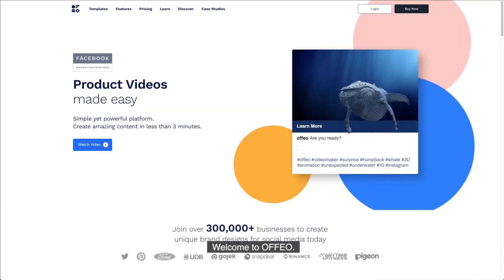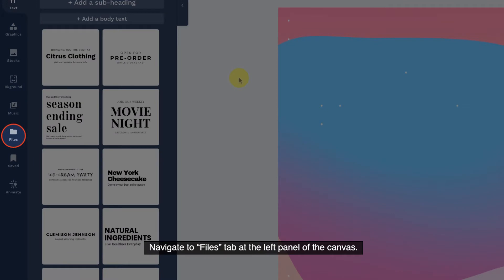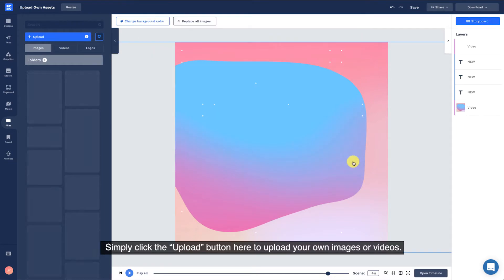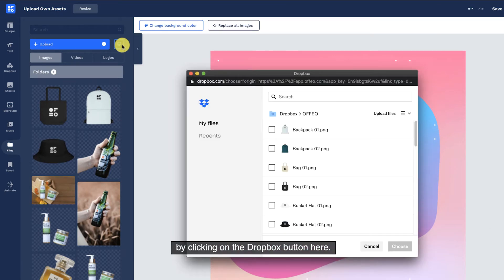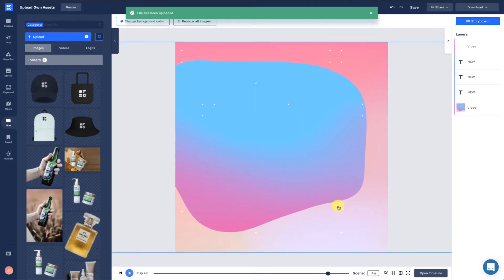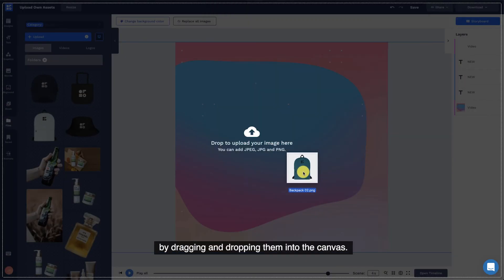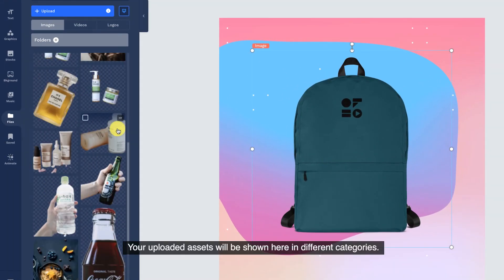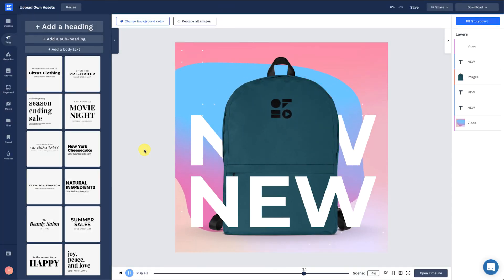OFFEO Tutorial | Basics 04: Upload Assets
In this tutorial, learn how to upload your own images and videos to OFFEO.